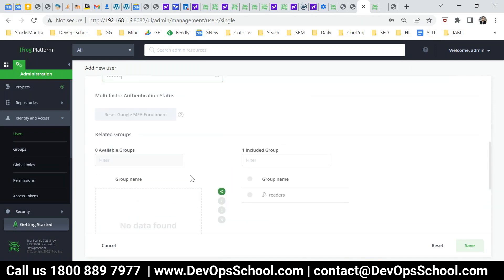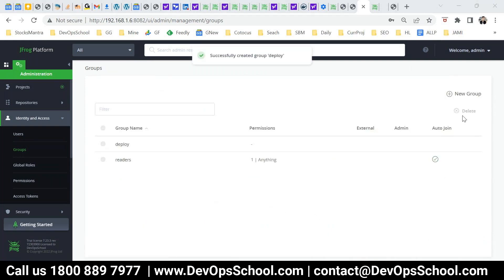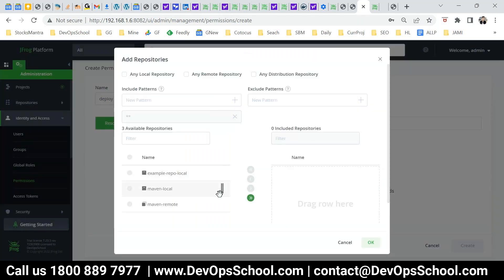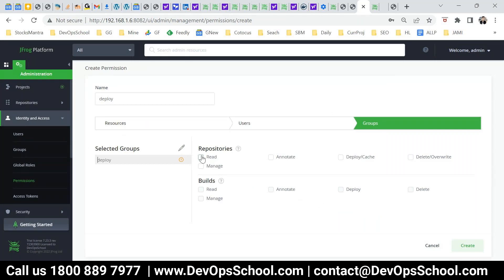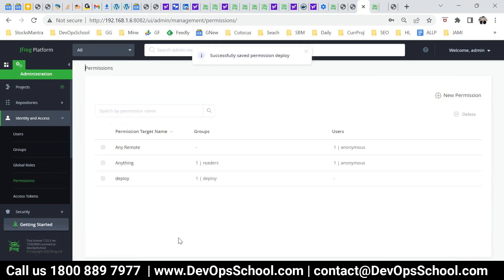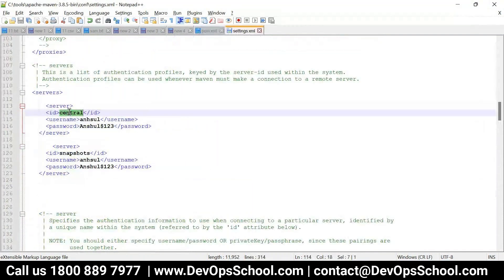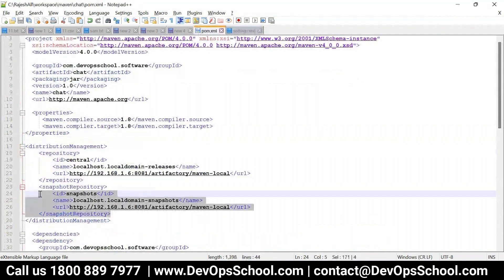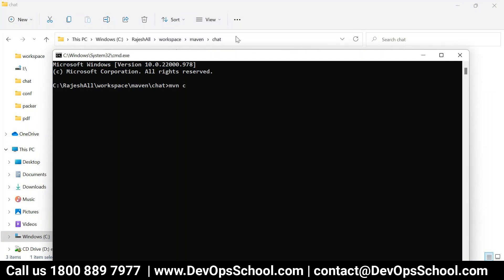Artifactory Fundamental Tutorials (2023)- Part 3 Out 6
Agenda
👉 Introduction to Artifactory: What is Artifactory and why is it important for software development?
👉 Key features of Artifactory: Learn about Artifactory's features such as artifact management, repository management, and build promotion.
👉 Installation and setup of Artifactory: Step-by-step guide to install and configure Artifactory on your local machine or server.
👉 Artifactory repositories: Understand the different types of repositories in Artifactory such as local, remote, and virtual repositories.
👉 Artifact management with Artifactory: How to manage artifacts in Artifactory, including uploading, downloading, and deleting artifacts.
👉 Dependency management with Artifactory: How to manage dependencies using Artifactory, including resolving and caching dependencies.
👉 Build integration with Artifactory: Learn how to integrate Artifactory with your build tools such as Maven, Gradle, and Ant.
👉 Docker registry with Artifactory: How to use Artifactory as a Docker registry for managing and distributing Docker images.
👉 Security in Artifactory: How to configure security in Artifactory, including user management, permissions, and access control.
👉 High availability with Artifactory: How to set up high availability with Artifactory for better availability and performance.

- Private video is only available for 1199 Plan.

Top 10 Certifications in the world
1. DevOps Certified Professionals (DCP)

2. Site Reliability Engineering Certified Professionals (SRECP)

3. DevSecOps Certified Professionals (DSOCP)

4. Master in DevOps Engineering (MDE)

5. Kubernetes Certified Administrator & Developer (KCAD)

6. GitOps Certified Professional (GOCP)

7. Master in Observability Engineering (MOE)

8. MLOps Certified

9. DataOps Certified Professional (DOCP)

10. AiOps Certified Professional (AIOCP)